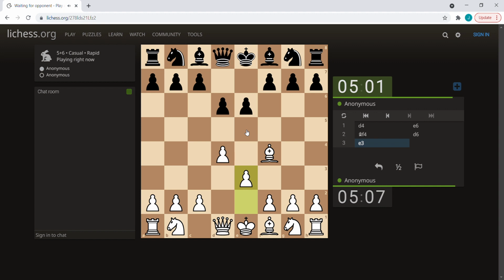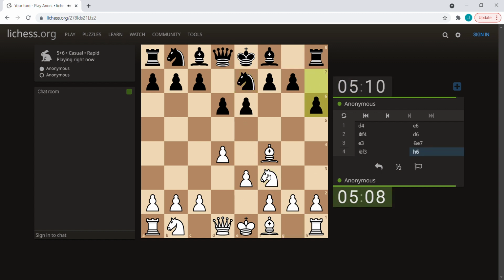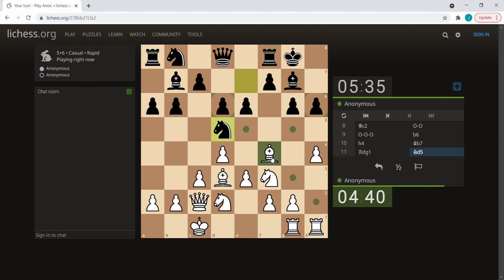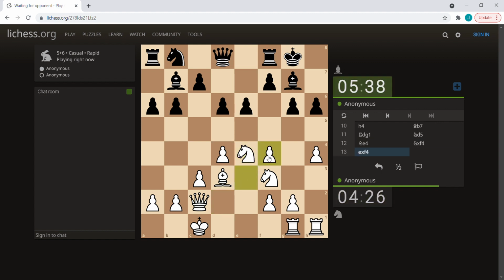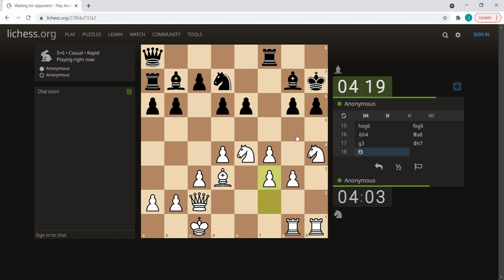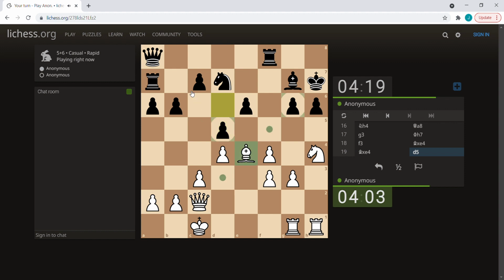Learning video Chess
This video is for a psych project where I discuss methods of learning through a game of chess.